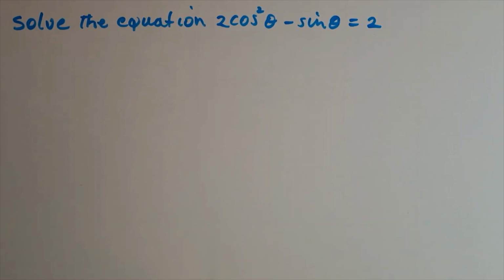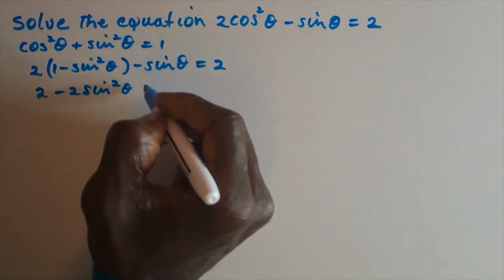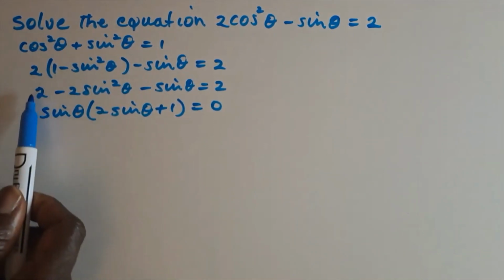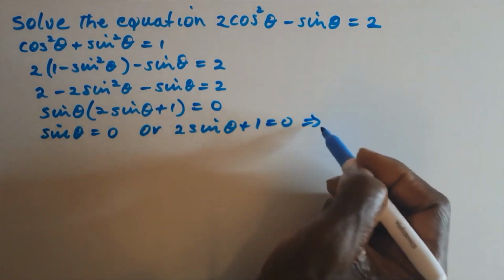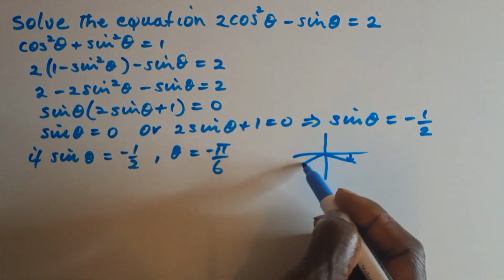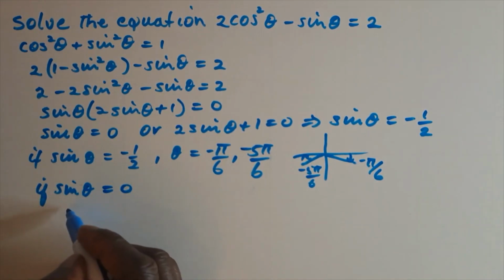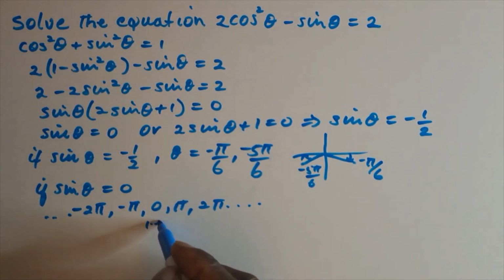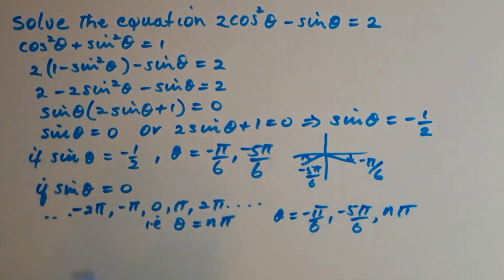Using a trig identity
This video shows how to use a trig identity to solve a trig equation